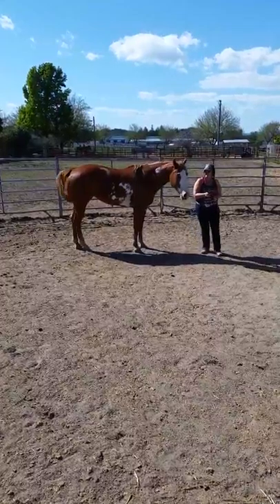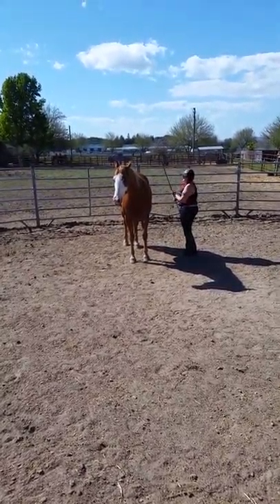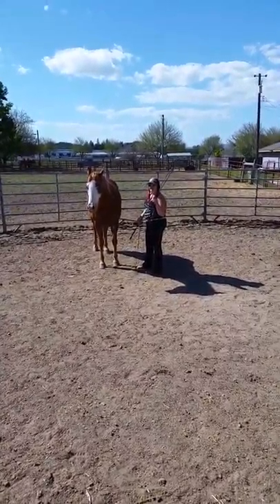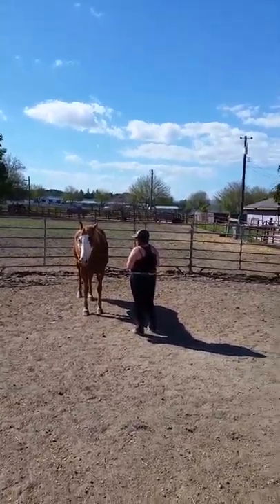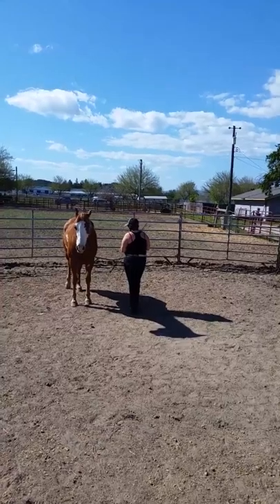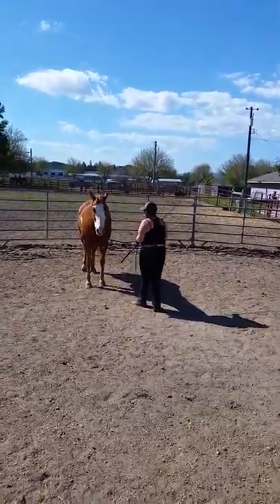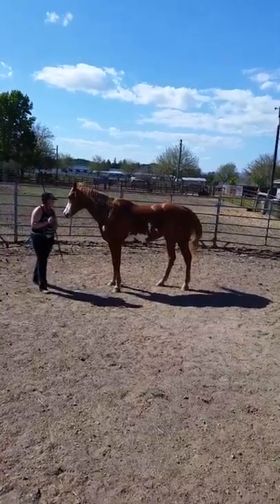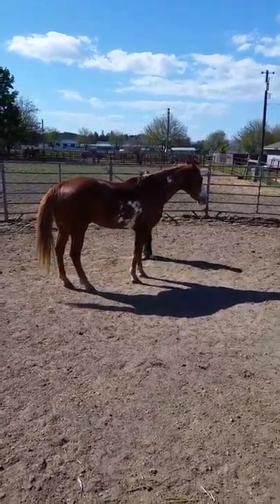Scooter part 2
More round penning